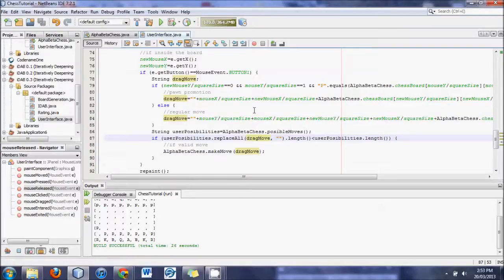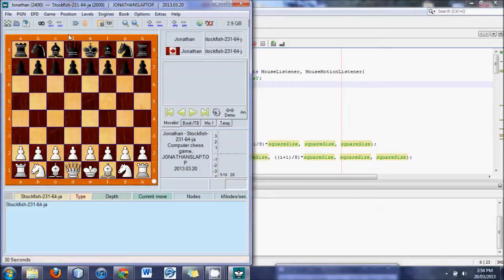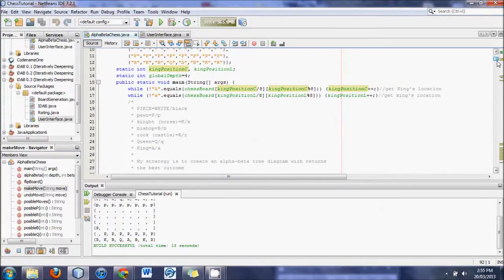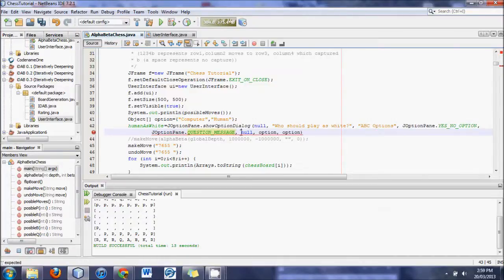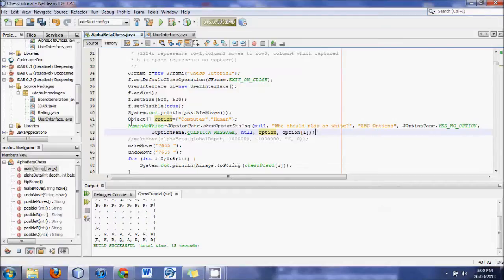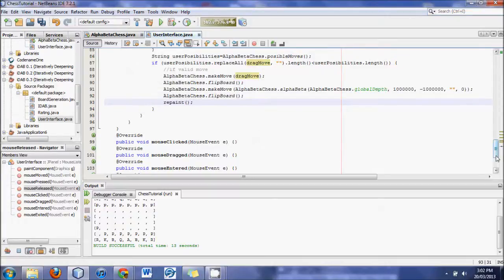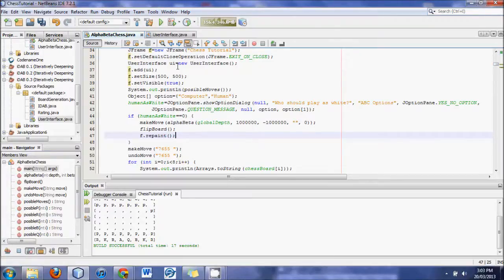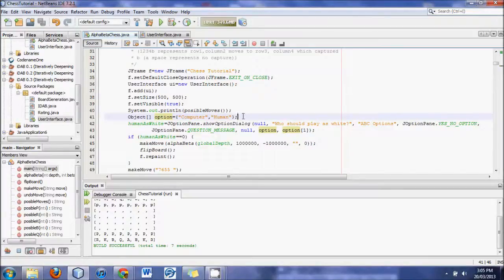Computer Response Move - Java Chess Engine Tutorial 24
Make computer respond after the user makes a move on the board.  Also created an option for who should play as white (human or computer).